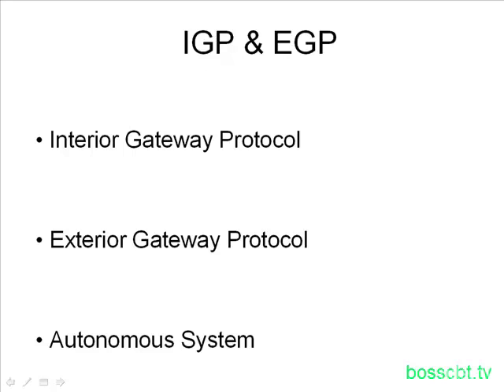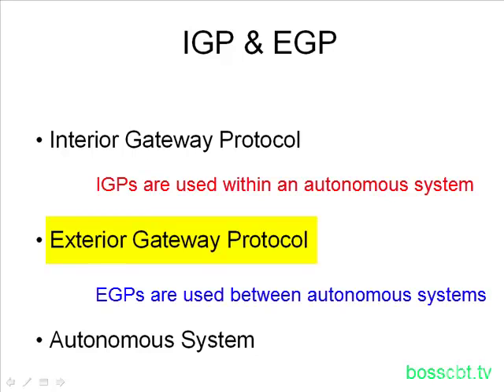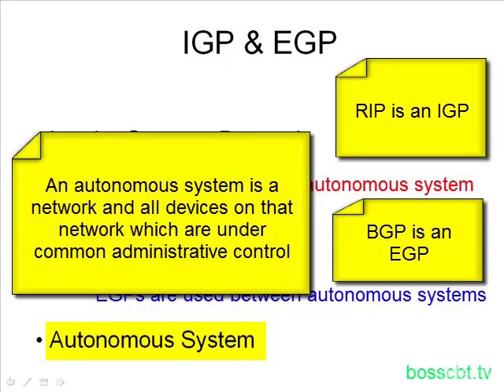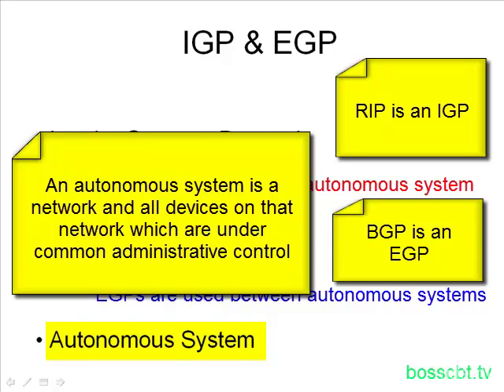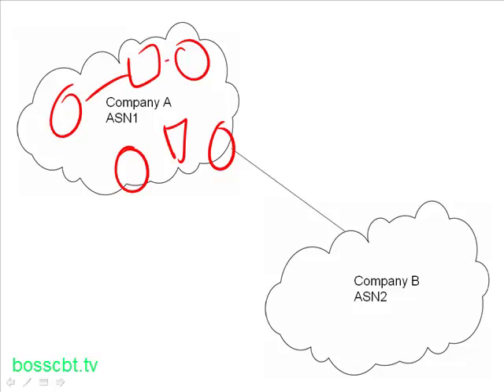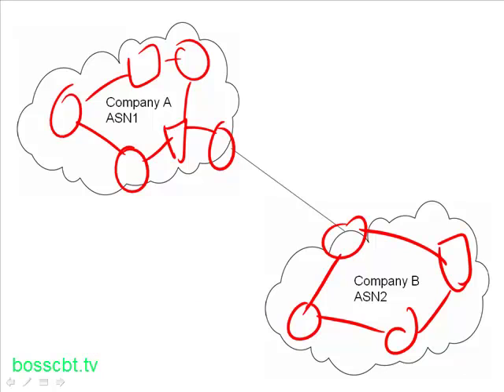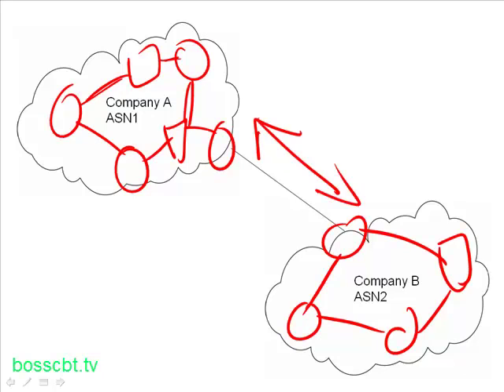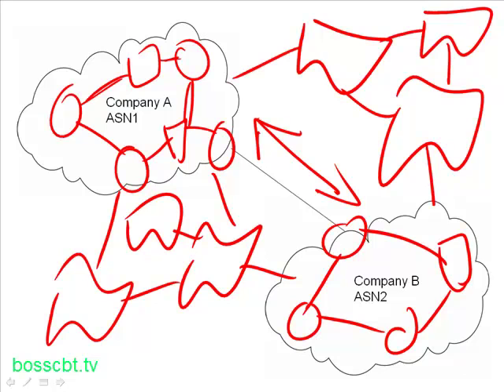8. IGP EGP